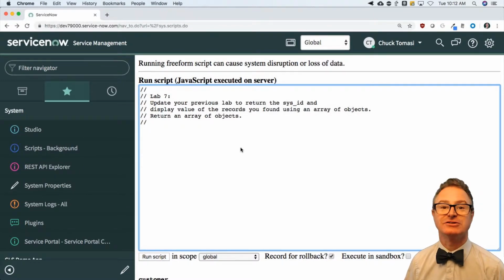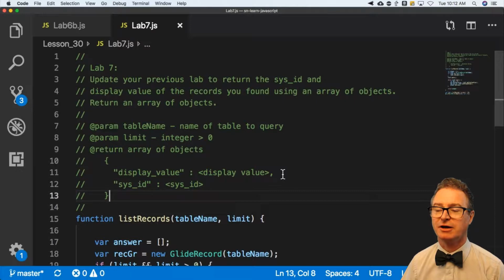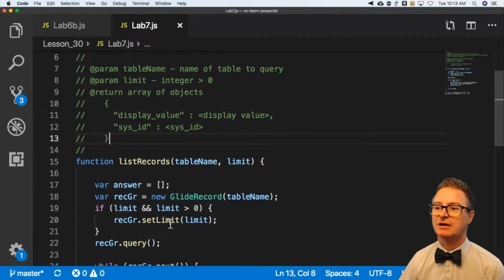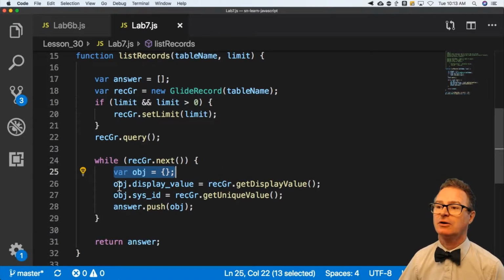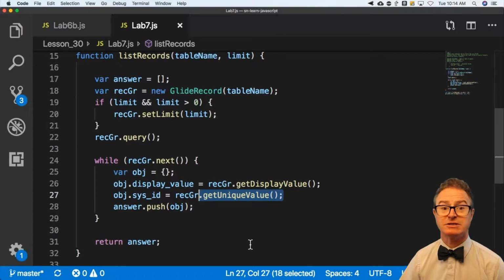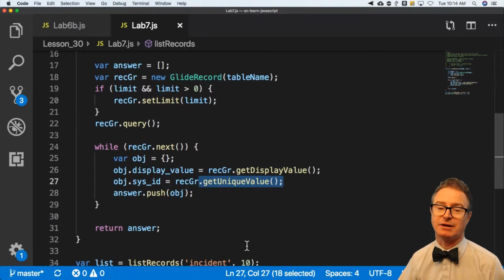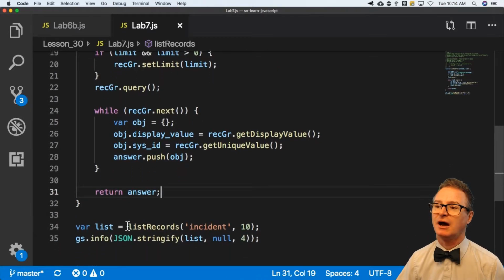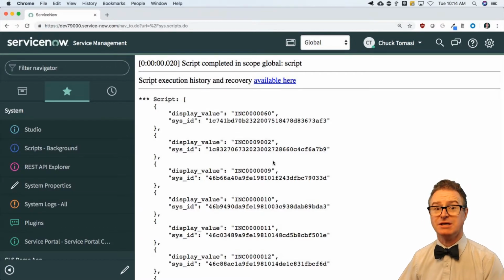Learn JavaScript on the Now Platform: Lab 7 Answer - Arrays of Objects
This video demonstrates one possible answer to Lab 7.